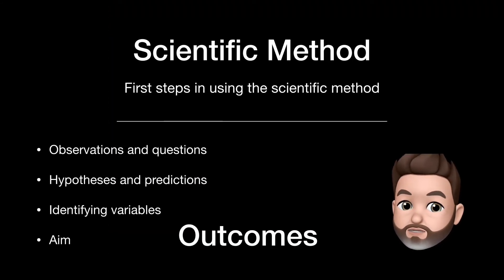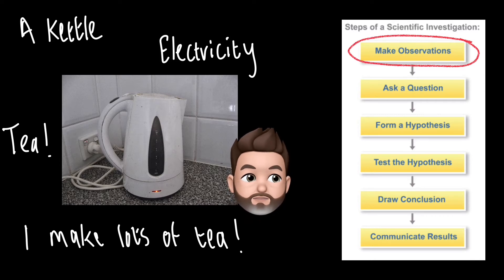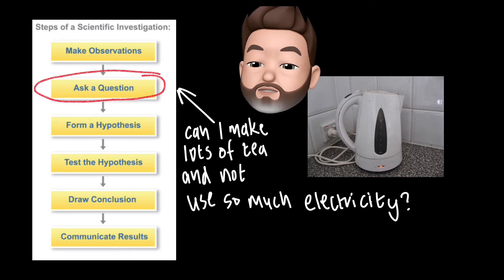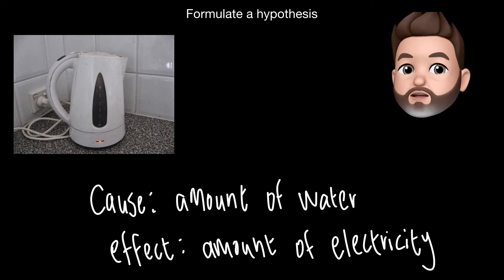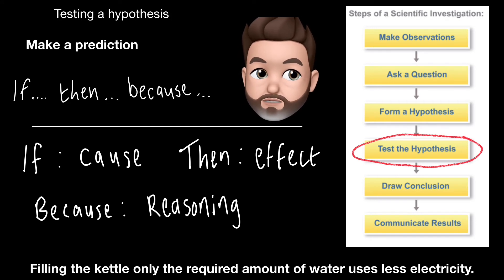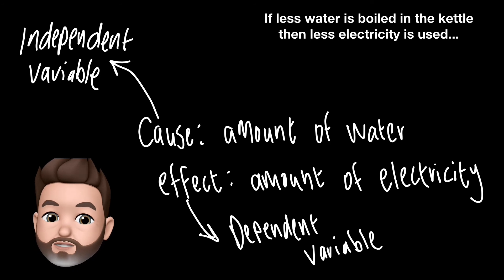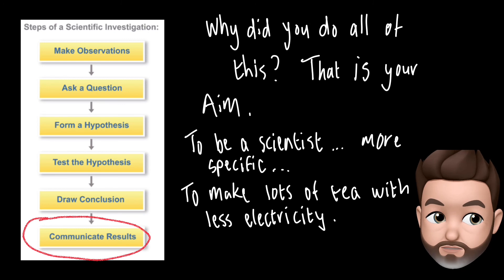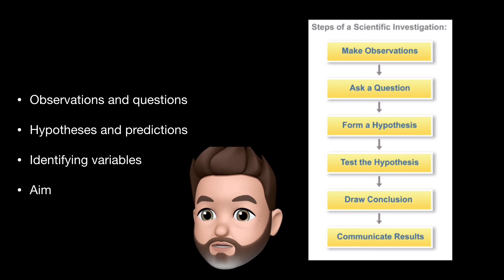Scientific method: Hypotheses and aims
Dr de Roo takes us through the process of ensuring we write our hypotheses and predictions correctly, and how that differs to an aim.